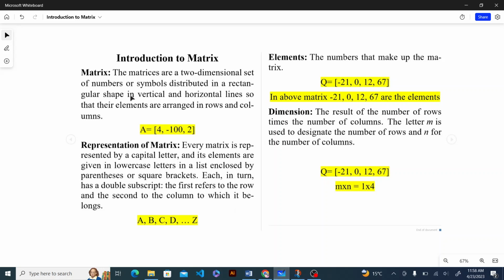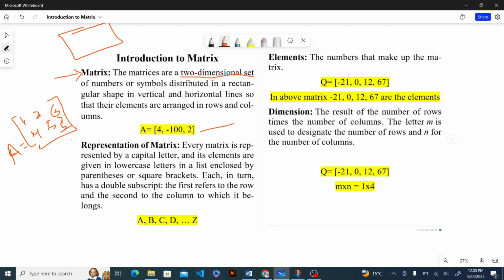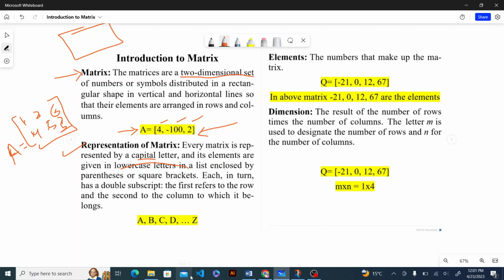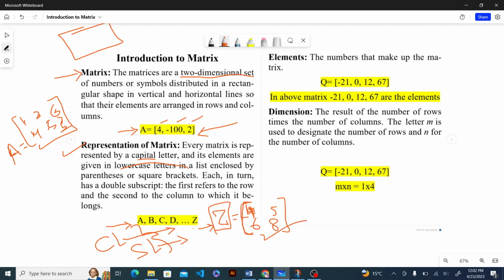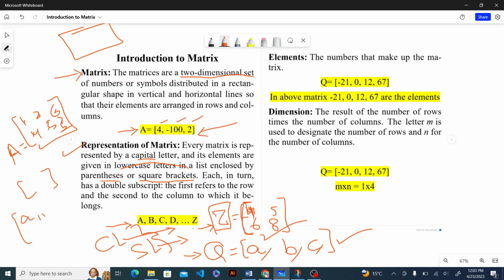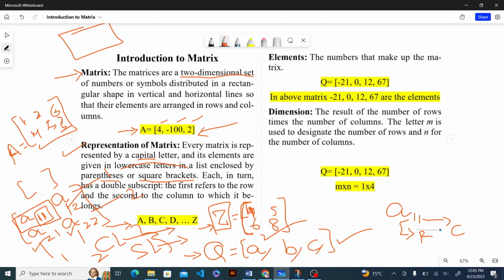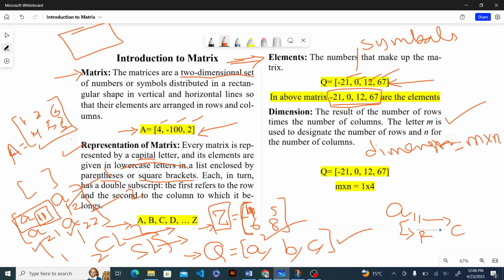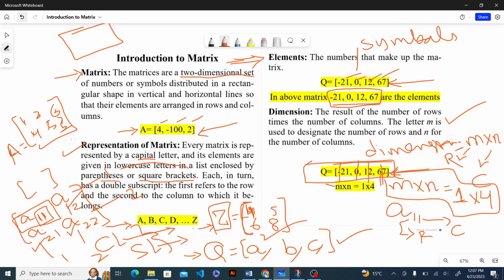1.1) Introduction to Matrices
Matrices are introduced in this video and all the important concepts such as dimension of matrix and elements of matrix are taught in this tutorial